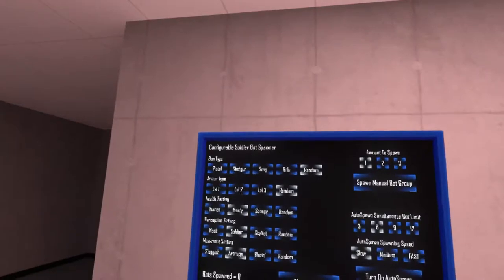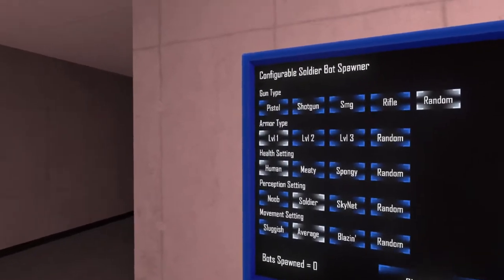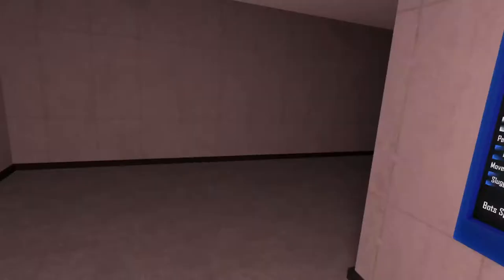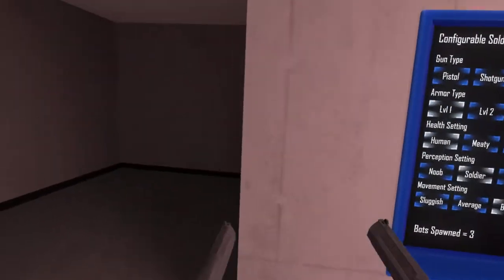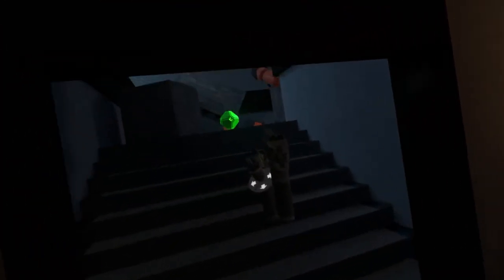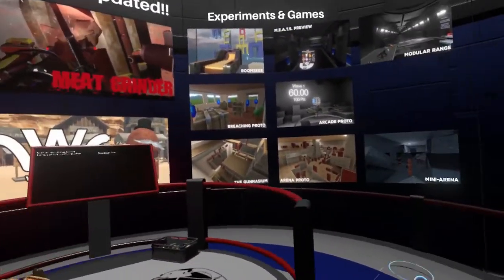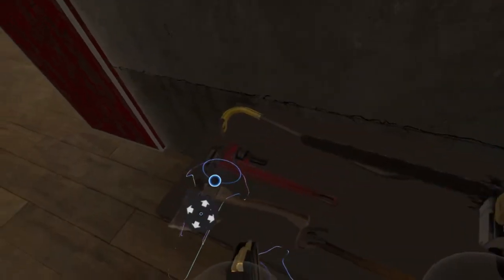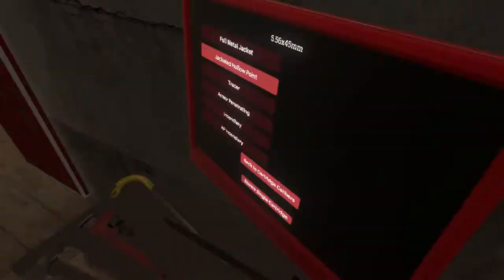Bot Spawner, QC9 PDW and Duel Deagle - H3VR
Today we look at the new bot spawner and the new PDW the QC9 before taking on an endless bot spawn with duel Deagles